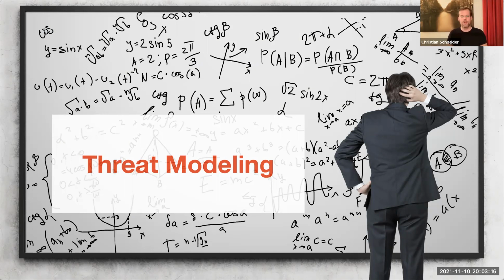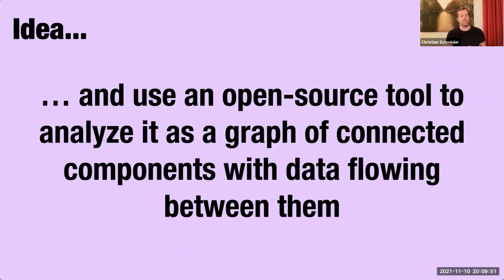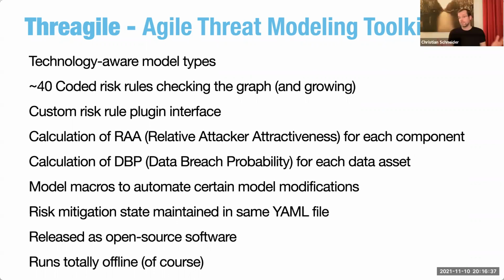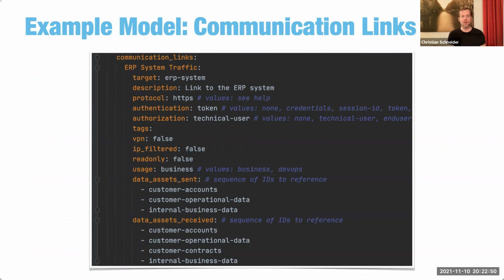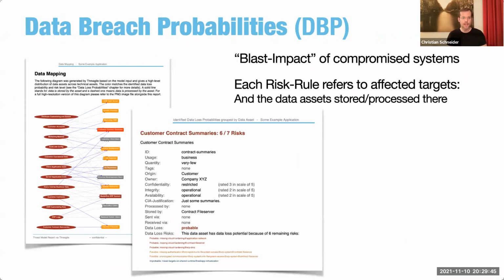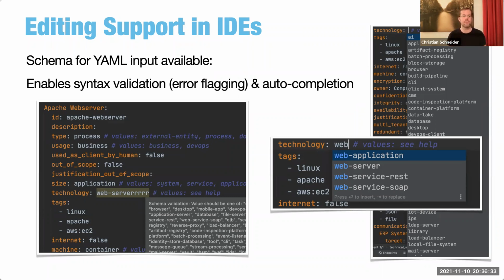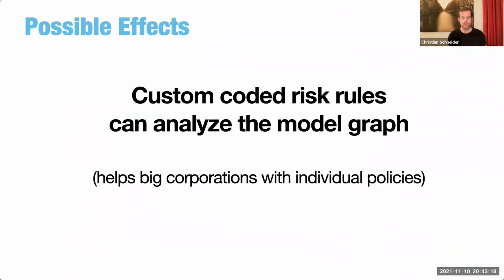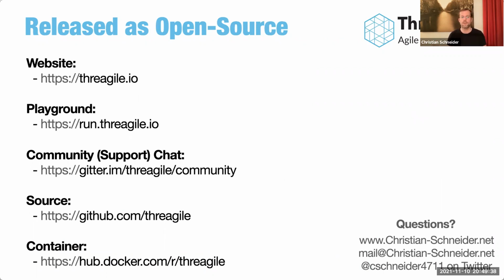Agile Threat Modeling with Open-Source Tools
Agile Threat Modeling with Open-Source Tools 10TH November 2021

By Christian Schneider